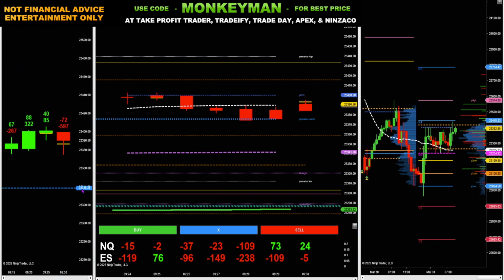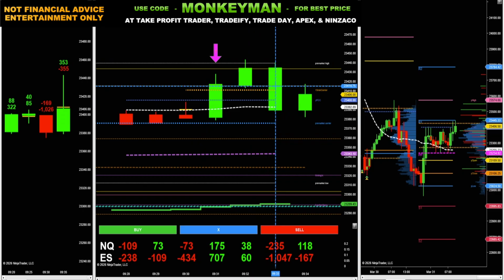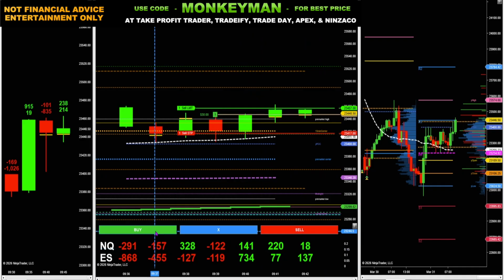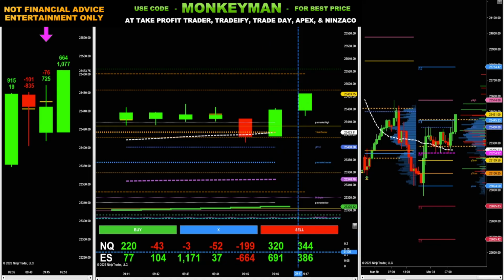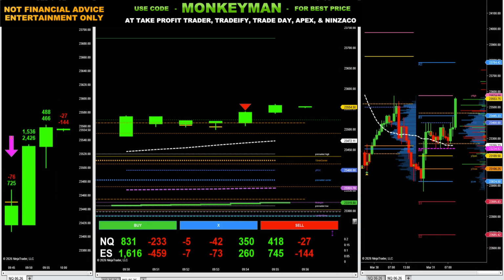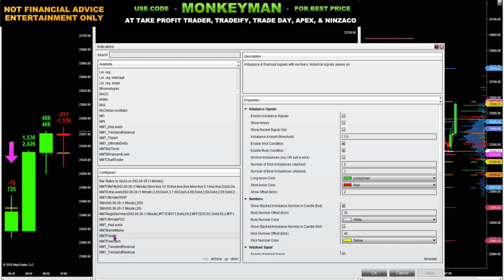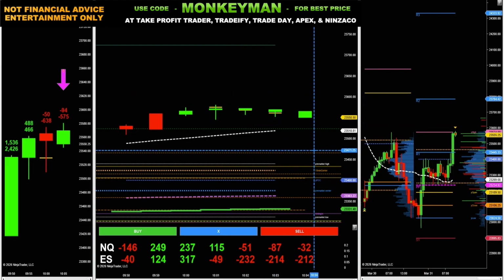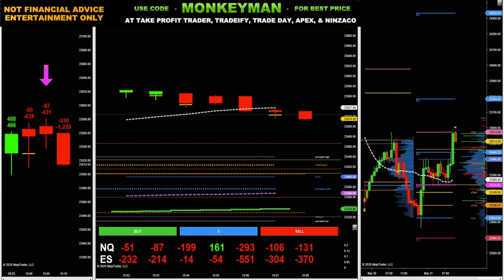New way to watch Delta on multiple instruments - Big boy set up focused on 1 & 5 minute price action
I go over how I trade with delta, POC, key levels, heikin ashi, divergence and more!  Exact entries and exits shown, as well as all the settings!